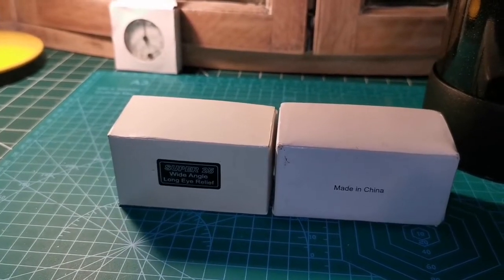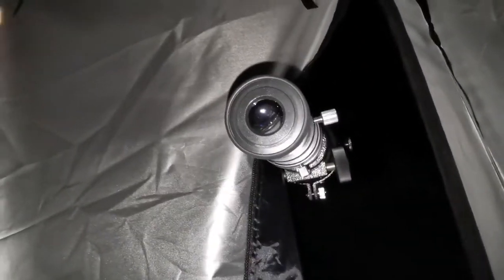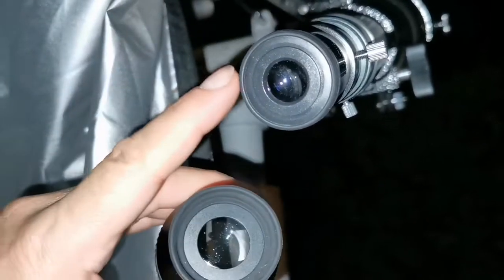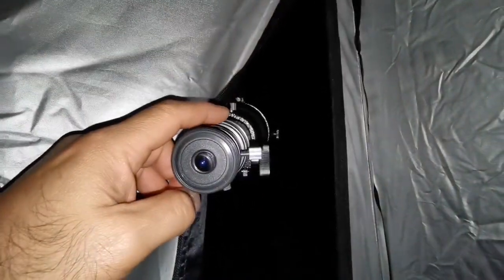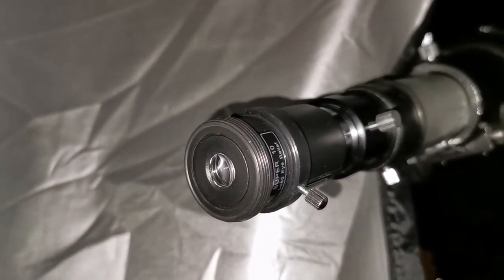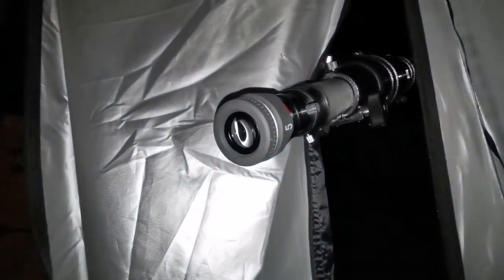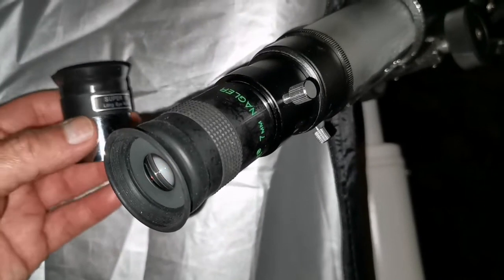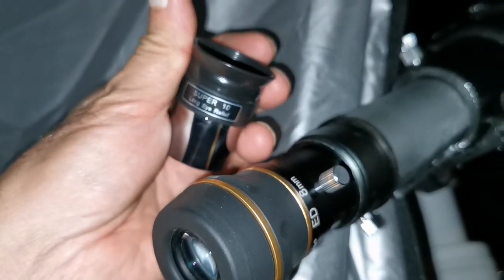Testing Skywatcher Super MA 25 And 10 mm Eyepieces On Planet Jupiter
Here I have tested Skywatcher Evostar 90 telescope with the supplied Super 25mm and 10mm eyepieces on Jupiter. To my surprise they win over Televue Panoptic 24mm & Nagler 7mm. My test show Evostar 90 is optimised for 10mm and 8mm eyepieces. Only Starguider ED 8mm was better than Super 10.

In making this video I have used these optical instruments :
Skywatcher Evostar 90mm achromatic refractor telescope.
Skywatcher Super Wide Angle Long Eye Relief 25mm and 10mm 52° eyepieces.
Skywatcher Nirvana 4mm and 7mm 82° eyepieces.
Televue Panoptic 24mm 68° eyepiece.
Televue Nagler 7mm Typ1 Original 82° eyepiece.
BST Starguider ED 8mm eyepiece.
Skywatcher 2X Barlow lens.
Seben 2X Barlow lens.
Vixen SLV 5mm 52° eyepiece.
Pop up privacy tent to shield against light pollution.